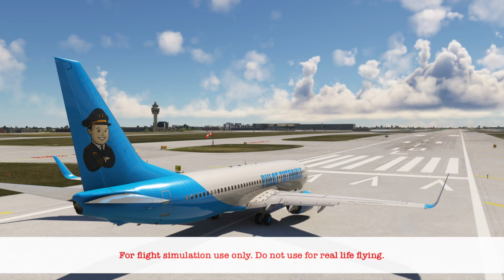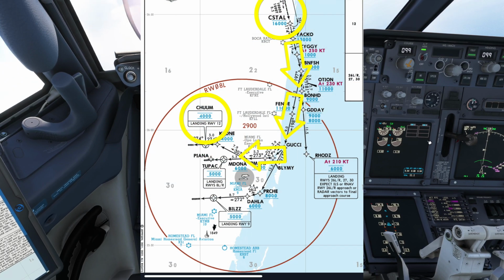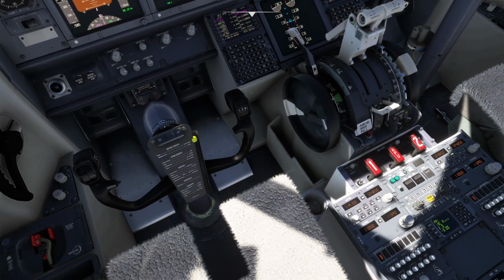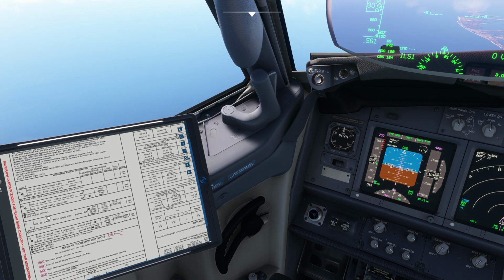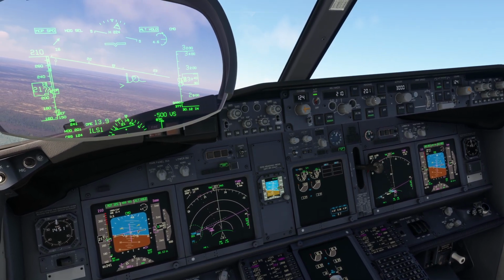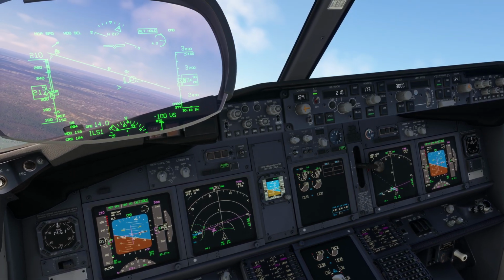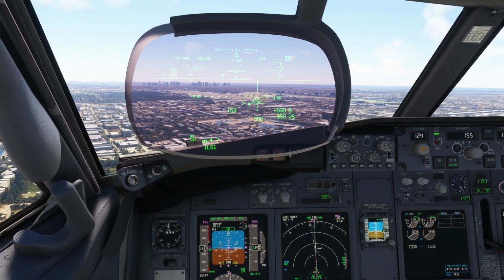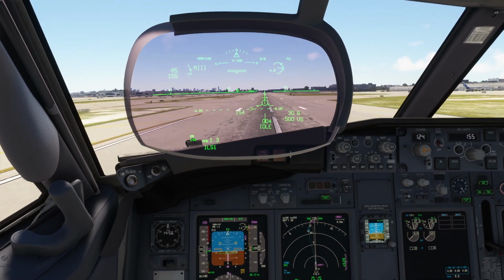Boeing 737 Flight Tutorial: KPBI to KMIA | PMDG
Join us on a flight from Palm Beach International Airport (KPBI) to Miami International Airport (KMIA) aboard the PMDG Boeing 737.

From pre-flight checks to takeoff, cruise, and the scenic ILS approach to runway 12 at KMIA, you’ll gain valuable insights into aviation procedures and techniques.

Explore our channel for more 737 flight tutorial videos and aviation adventures.

Join us next time, when we learn more about the 737.